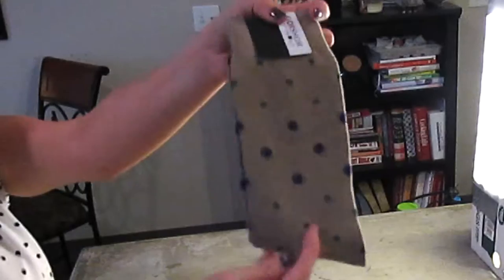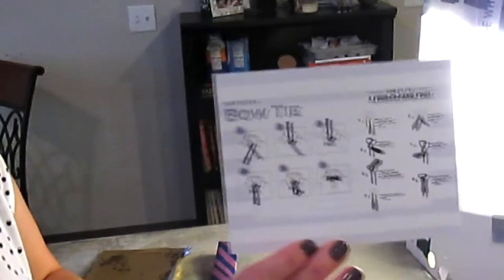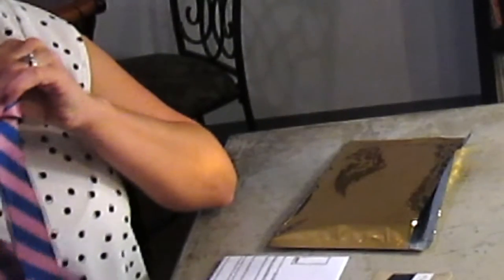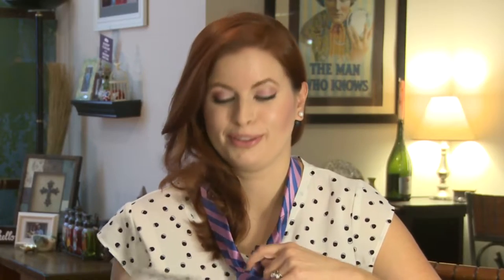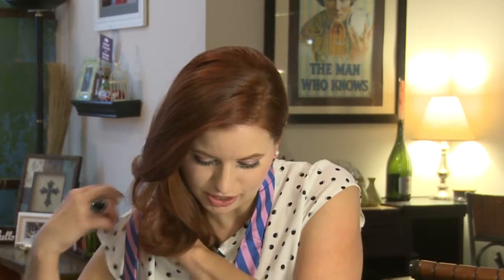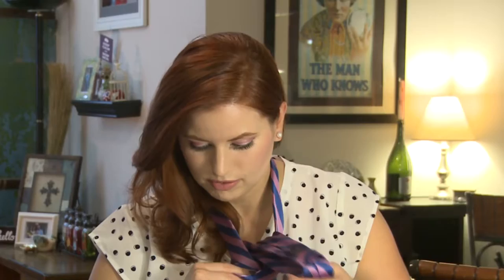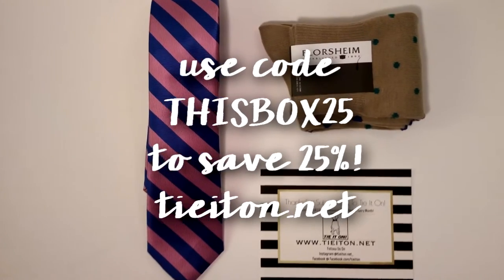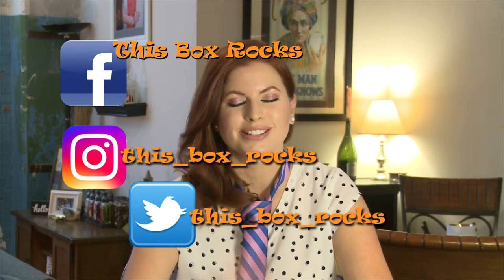Tie It On September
Do you need ties?  Do you need socks?  Then you need Tie It On!  Every month, get a package delivered to your door that contains ties, bow ties and socks.  Choose the subscription that's right for you.  Sock subscriptions start at $20.00 a month and style packs (tie and socks) start at $25.00 a month.  You always get items worth more than the cost of your subscription.  Visit tieiton.net to order.

Thank you to David at Tie It On for ending me this awesome style pack complimentary for review.